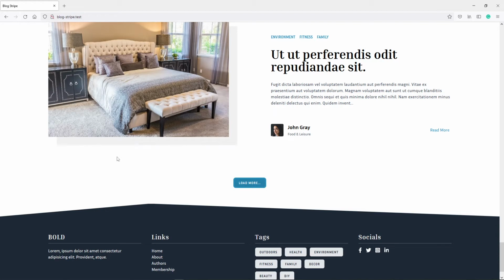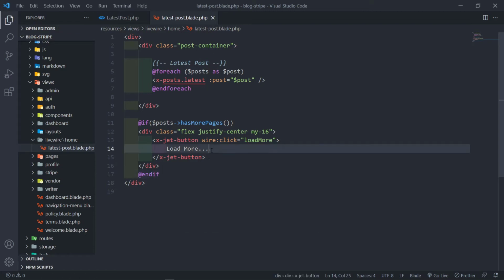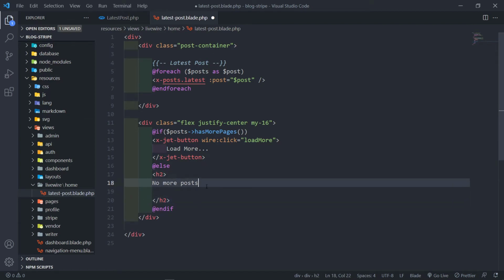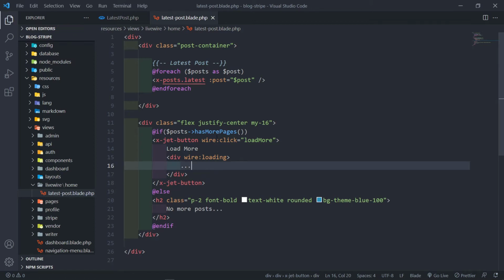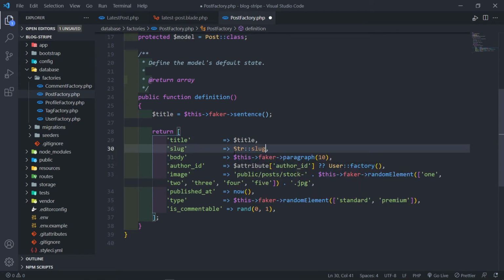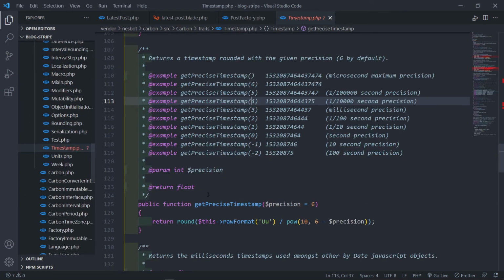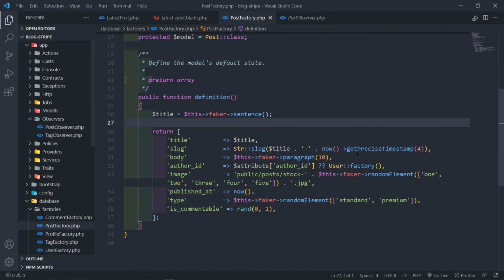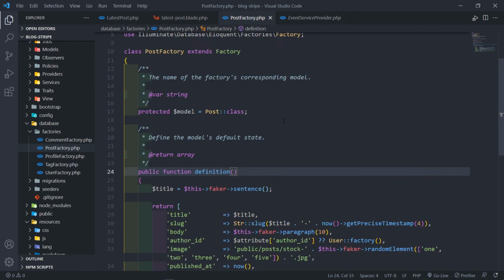Load more button & Post factory slug | Create a membership blog with Laravel & Stripe | Part 60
In this video, we will create a livewire component and an anonymous blade component to display our latest posts on the home page.

Timestamps:
0:00 Introduction
01:49 Update Load more button
05:12 Add Livewire loading state
06:44 Update Post factory slug
11:14 Memory issue